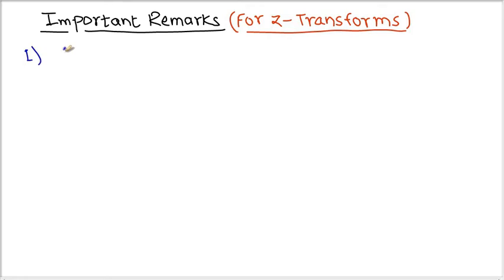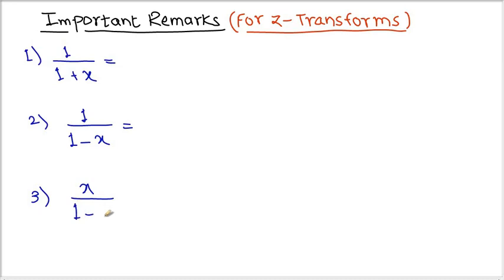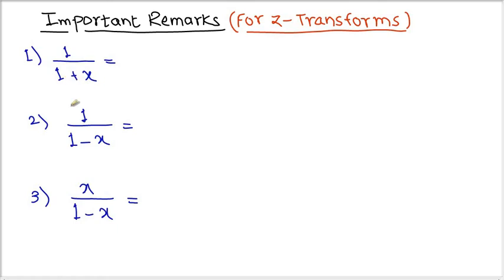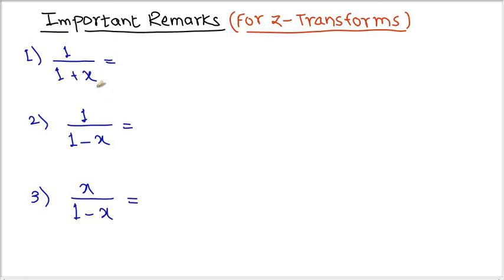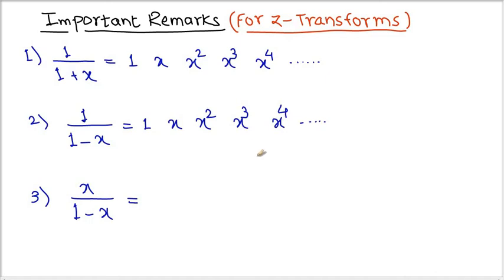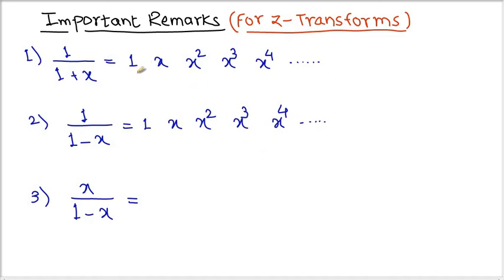Z transform | Z transform properties | Z transform important Remarks